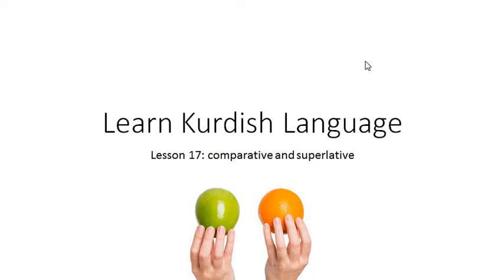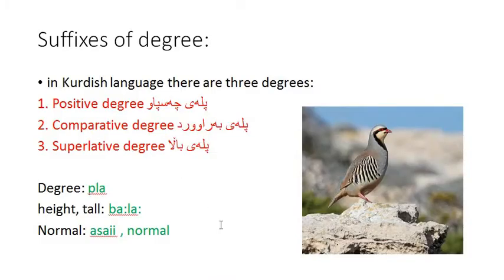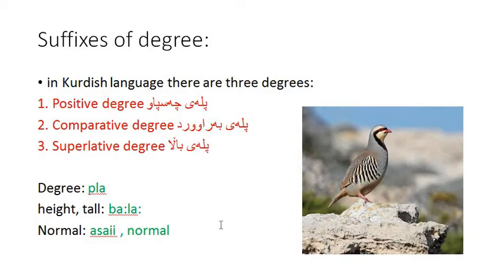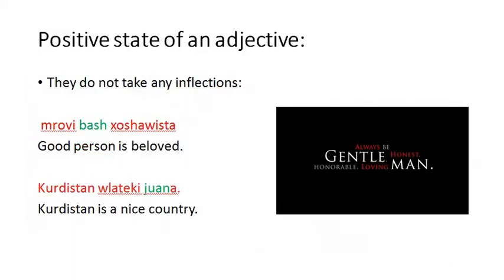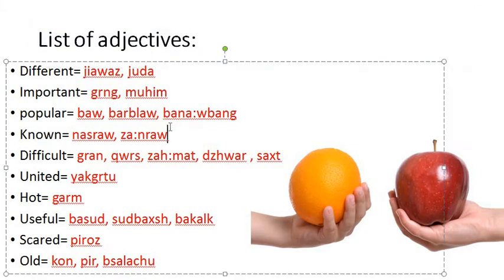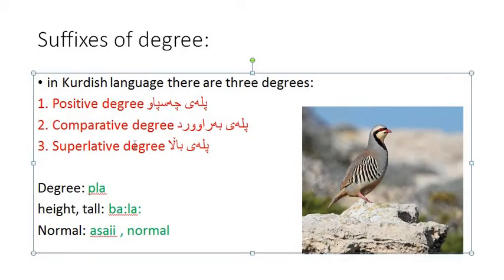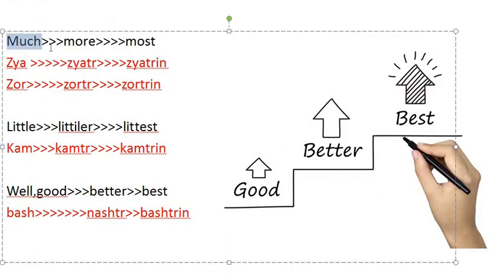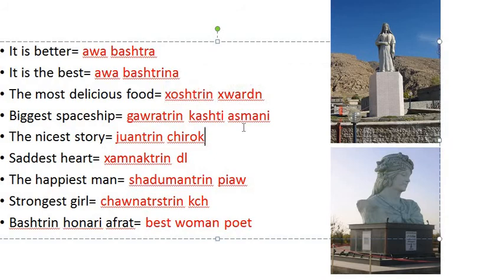Learn Kurdish Language 17: Comparative & Superlative (With A List Of 50 Kurdish Adjectives)!!!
Learn Kurdish Language 17: Comparative & Superlative
to read about mastura kurdistani or also famous to be called masturai ardalan(the woman poet and historian)
to read about soran kingdom and khanzad the princess of soran: